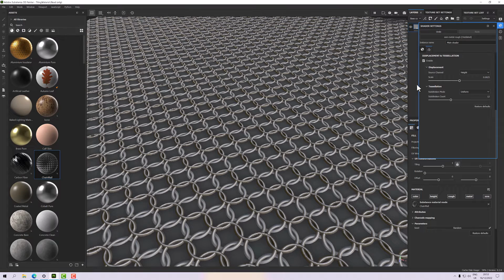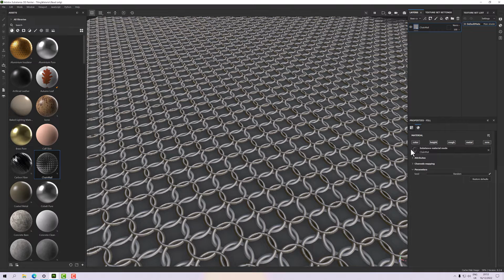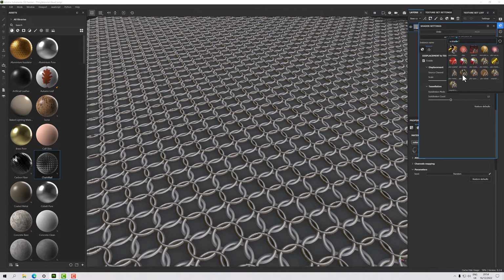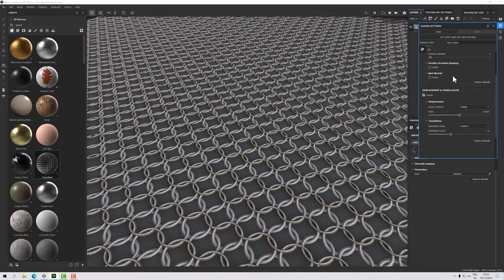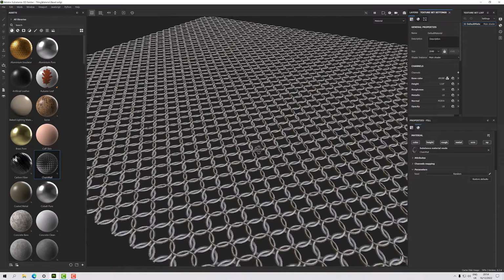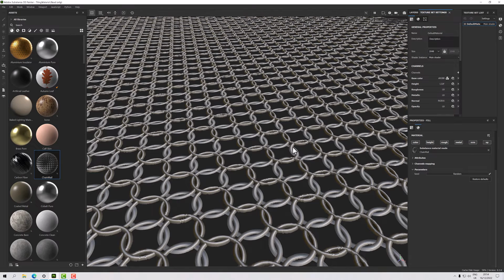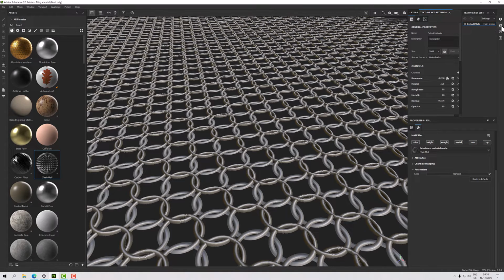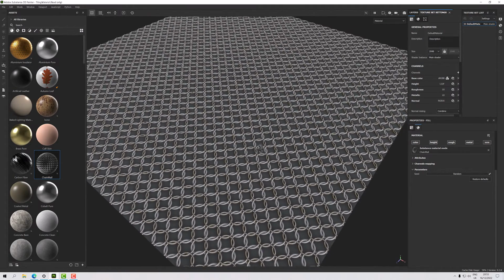Opacity not working in Substance Painter a Fix.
This is a response to a question from Robbie, he had added a material with opacity in substance painter where the opacity didn't show up.

This is why opacity didn't show, and how to fix it.

00:00 - Intro
00:32 - Open Scene
00:54 - Add Material
01:20 - Missing Opacity
01:51 - Change Shader
02:26 - Add Channel
02:55 - Wrap Up